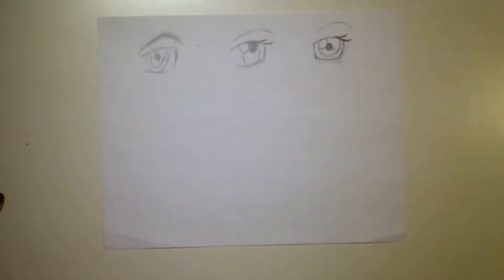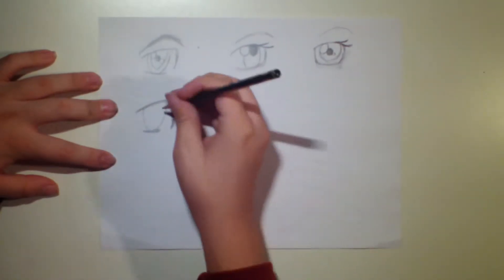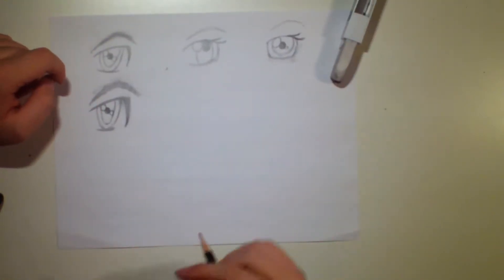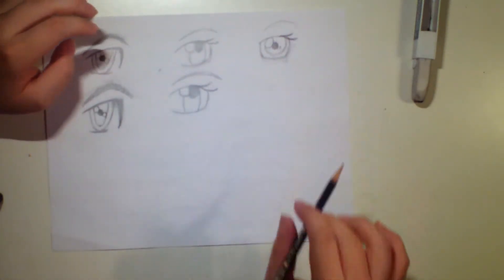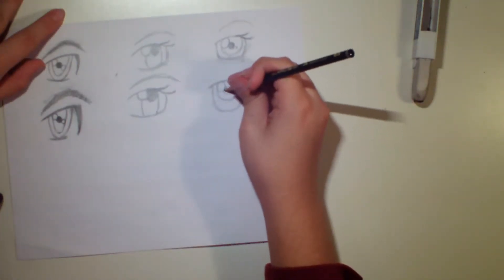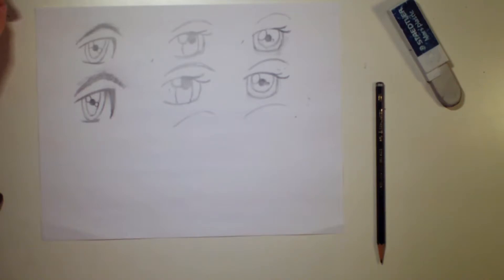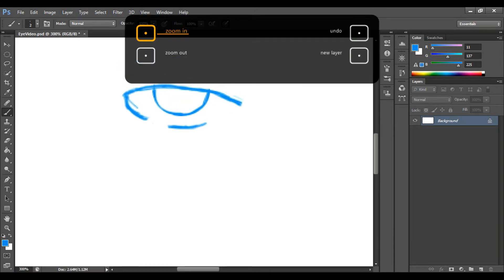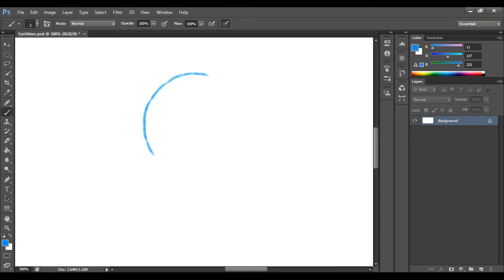How to DRAW EYES - Art Tutorial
Hey guys RodriguezArt with another video, today's video is how to draw eyes!  The video consists of several eyes both on paper and in Photoshop CS6.  By using some of the components of these eyes you can make new designs and create your styles!